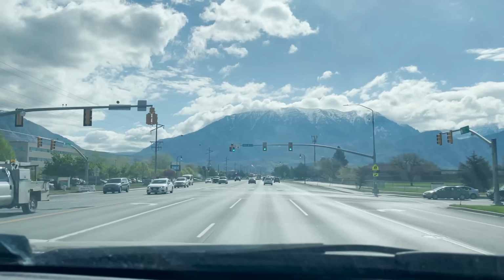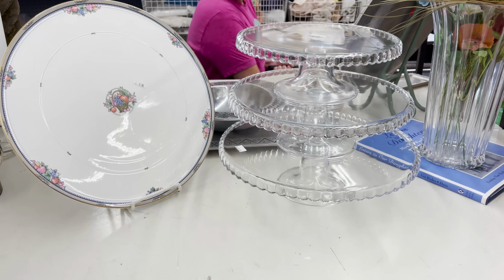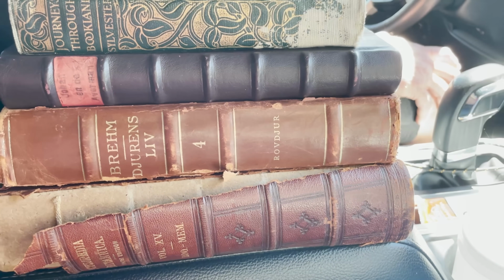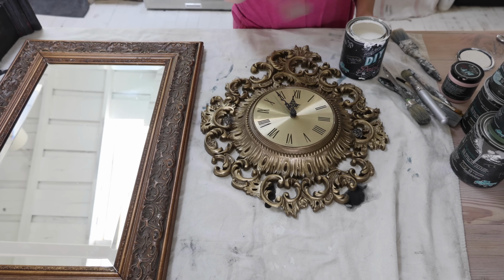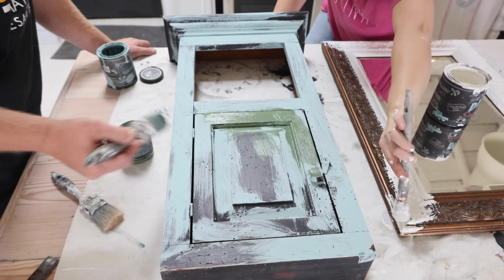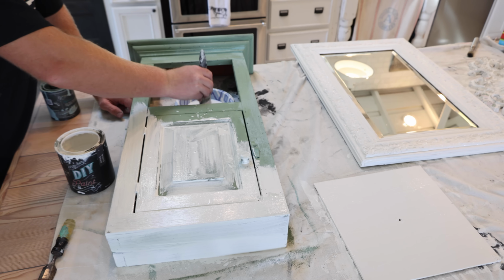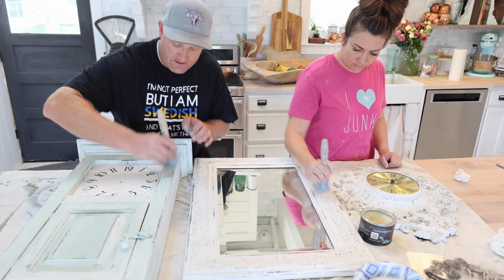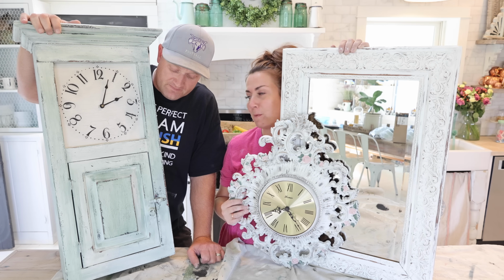Thrifting and Picking In The Mountains | Amazing Small Town Thrift Store!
We went junking and thrifting in the mountains and discovered an awesome small town thrift store!

220 grit Sanding Disks 100 pack
Wooster Foam King Brush